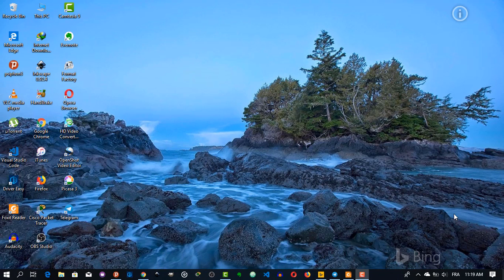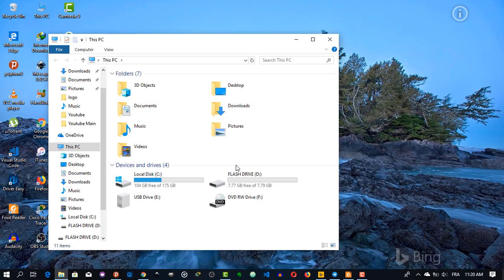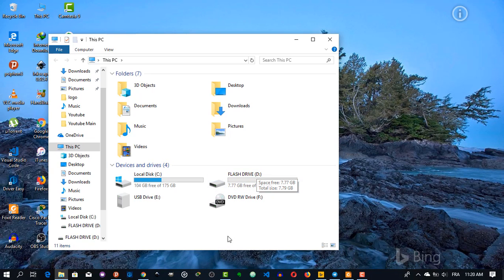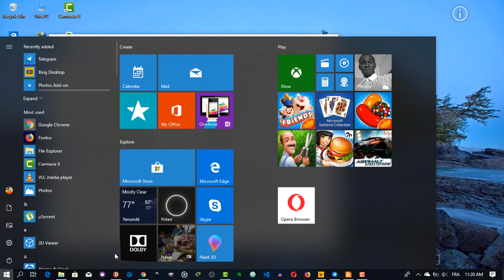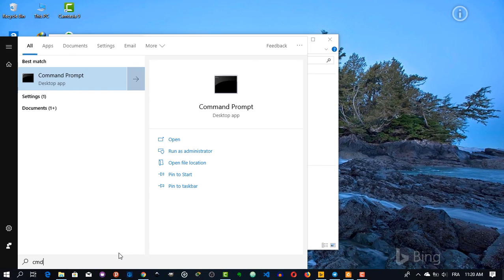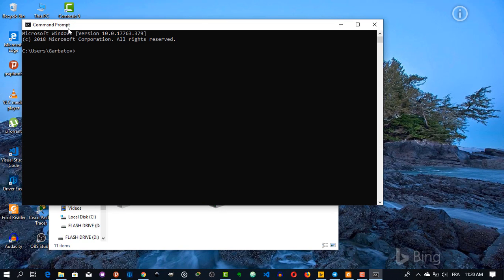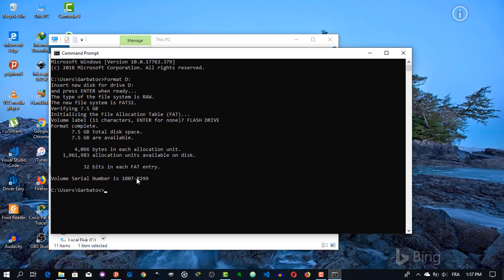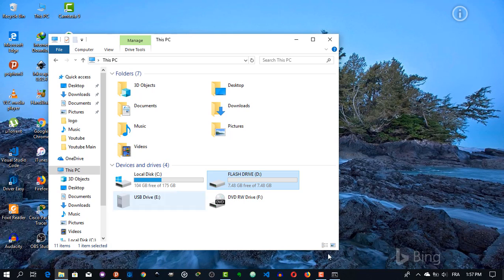How to Format a USB Pendrive from the cmd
This trick is meant for everyone that can use a computer and It works  on all windows versions.